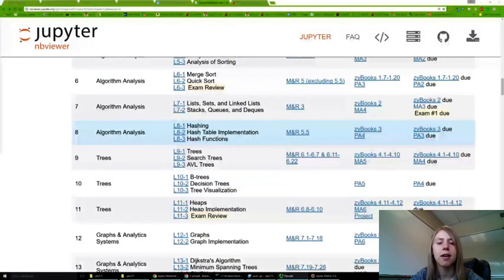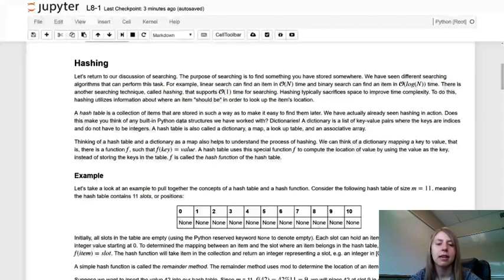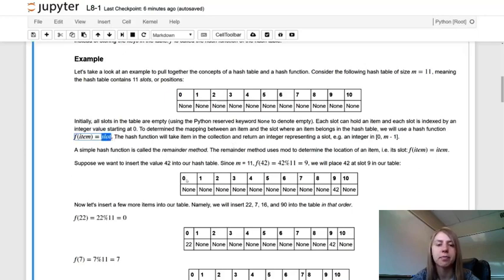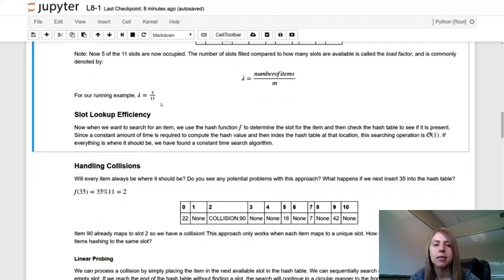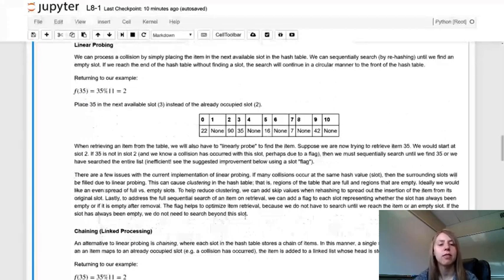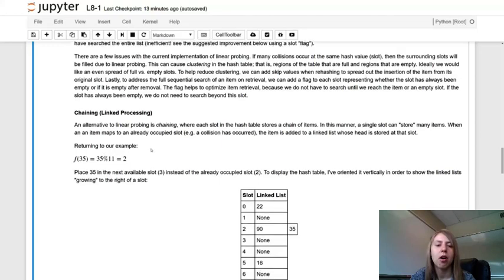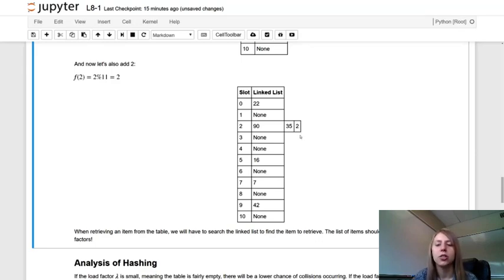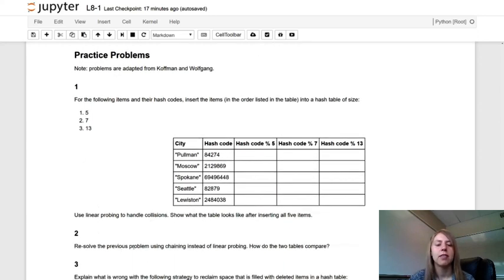Introduction to Hashing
Algorithm Analysis: Introduction to Hashing